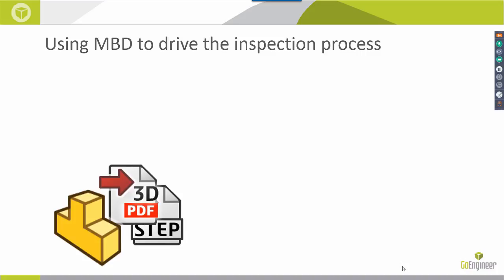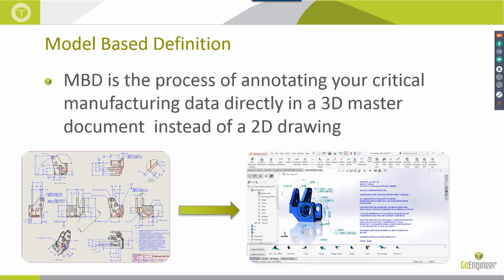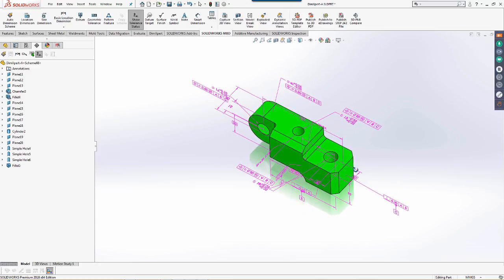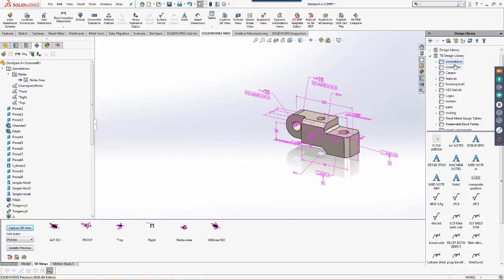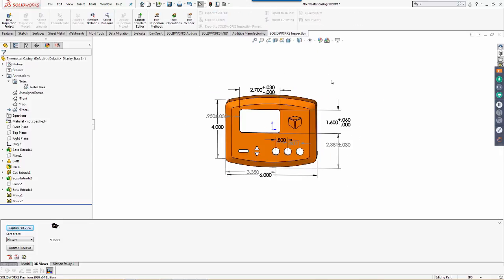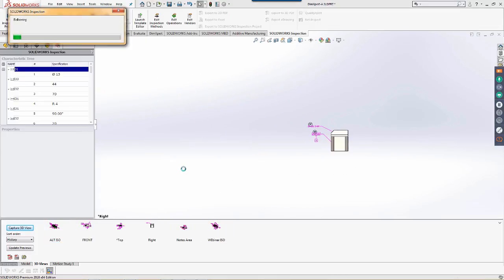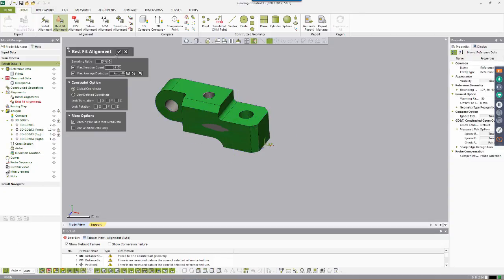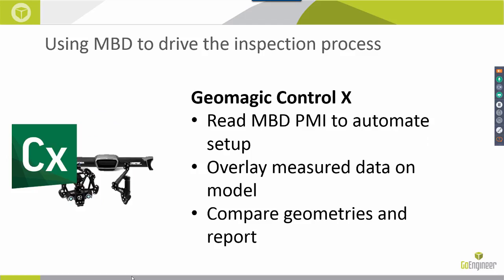SOLIDWORKS MBD Driving the Inspection Process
SOLIDWORKS MBD is a great tool to quickly capture Product Manufacturing Information and provide characteristics to inspection systems.  SOLIDWORKS Inspection places those characteristics in forms to direct the needed measurements.  Then we use Control X  to marry scan data to the model-based definition.  Webinar presented by Tandy Banks of GoEngineer.